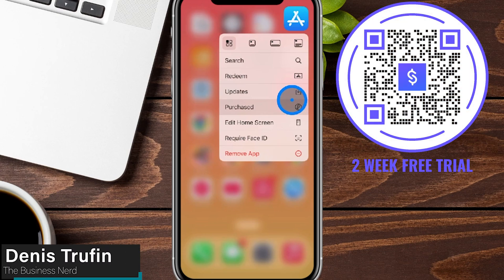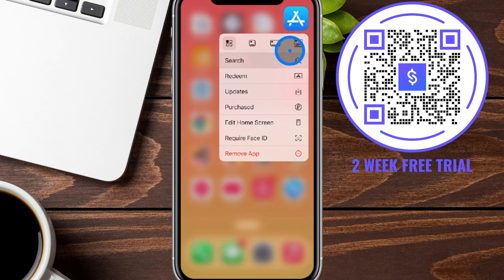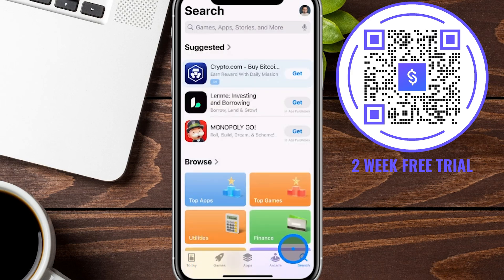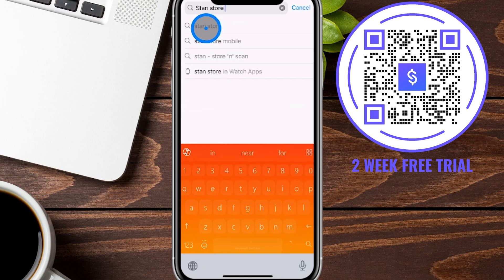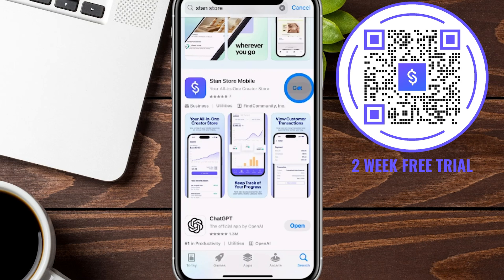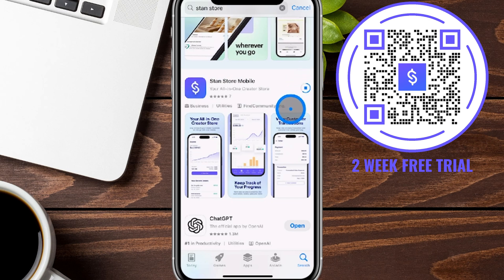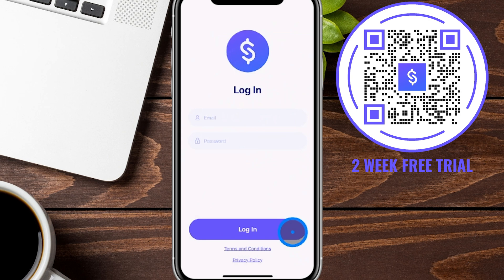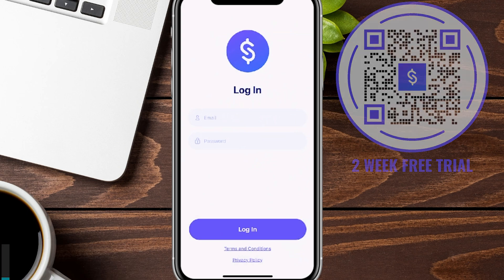How to Download the Stan Store App (iPhone)